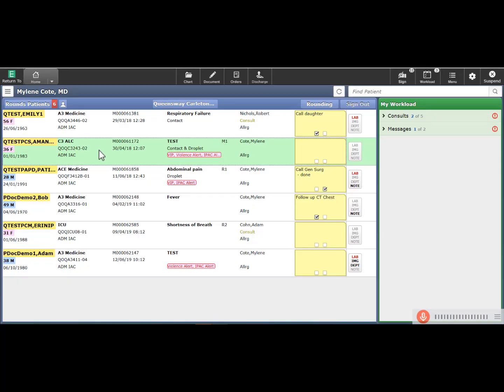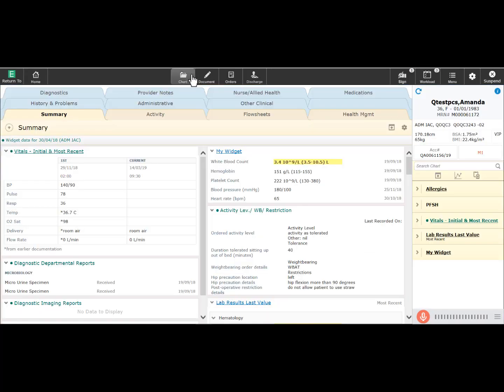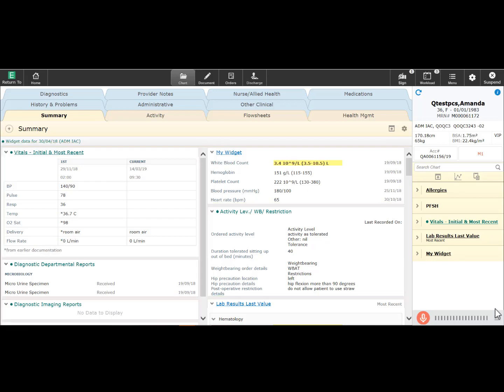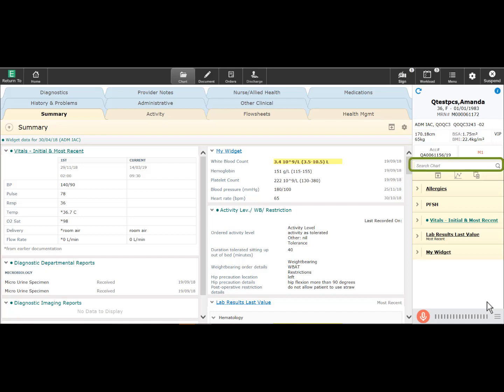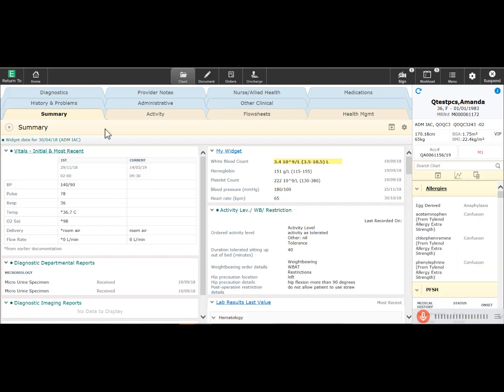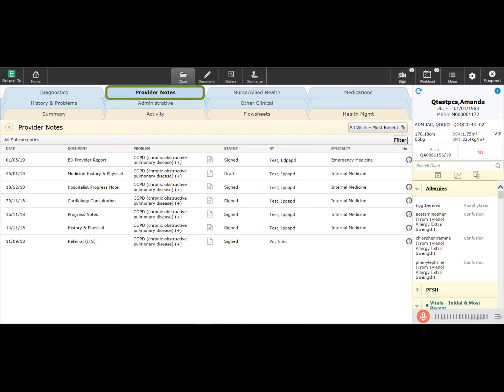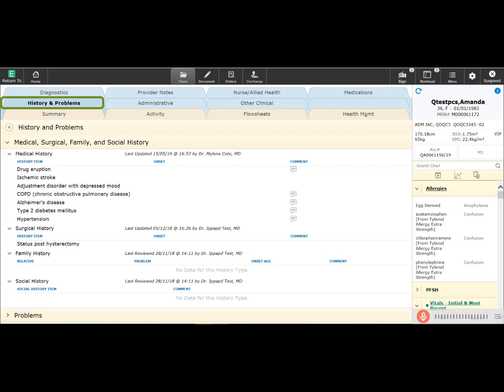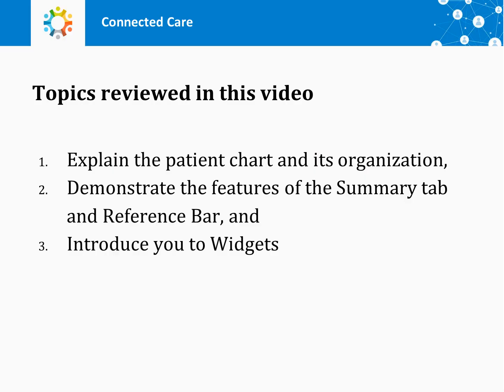Web Acute: Individual Chart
Dr. Cote and Dr. Cohn present the second learning module, which takes an in-depth look at individual patients charts and how to navigate them.